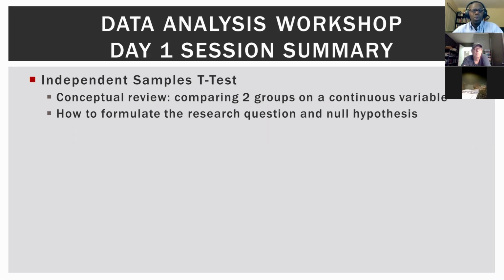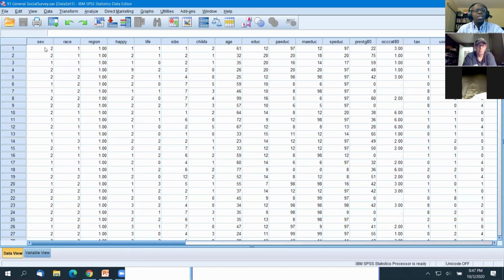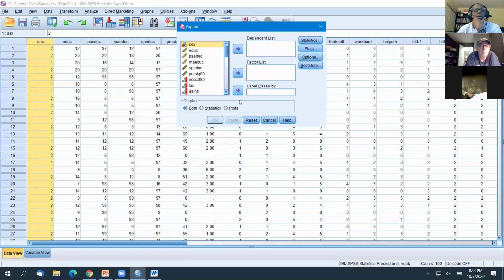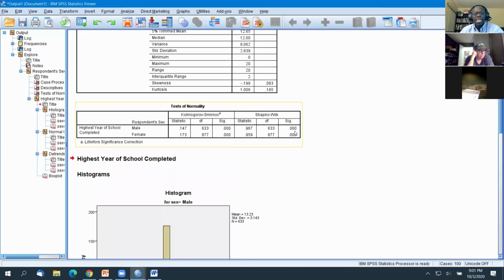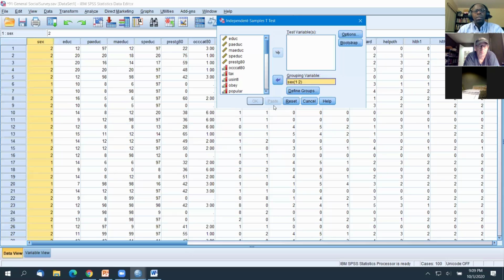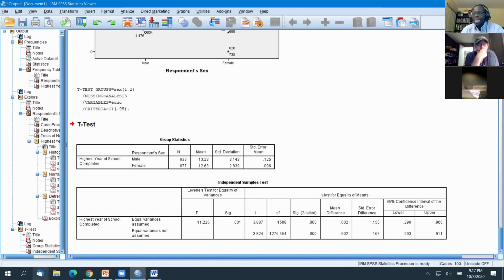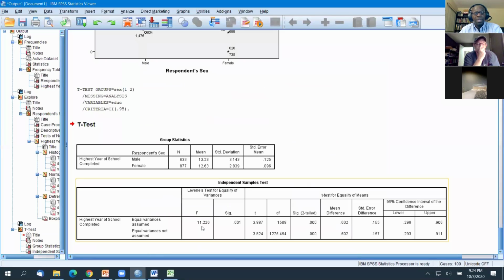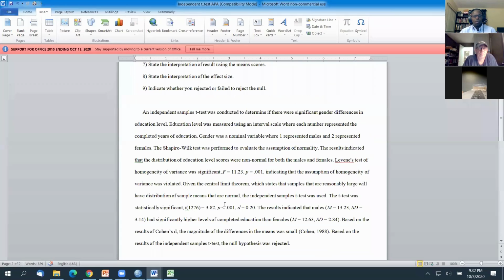Data Analysis Workshop - Independent Samples T-Test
This is one of the in-depth session from the 15-Day Data Analysis Workshop conducted by Jacob Mays at SPSSVideoTutor.com

The Data Analysis Workshop covers the following
Day 1 – Independent Samples T-Test
Day 2 – One-way ANOVA
Day 3 – Factorial ANOVA
Day 4 – Multi Analysis of Variance (MANOVA)
Day 5 – Dependent Samples T-Test
Day 6 – Repeated Measures ANOVA
Day 7– Mixed Design ANOVA
Day 8 – Correlation
Day 9 – Multiple Regression
Day 10 – Logistic Regression
Day 11 – Exploratory Factor Analysis
Day 12 – Chi-square Goodness of fit
Day 13 – Chi-square Test of Independence
Day 14 – Kaplan-Meier Survival
Day 15  - How to Analyze Multiple Response Data